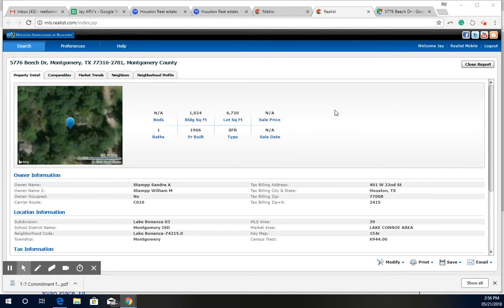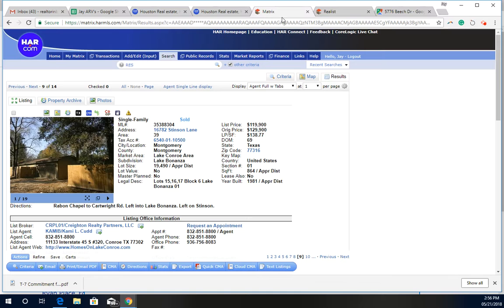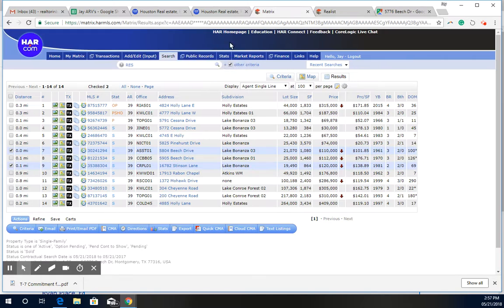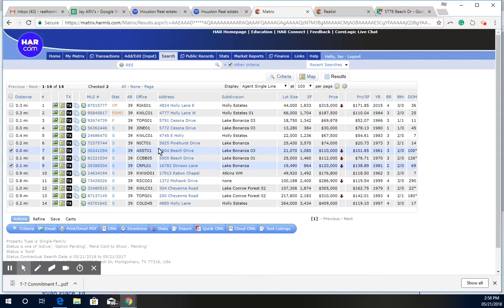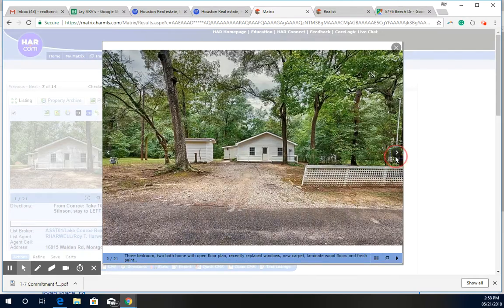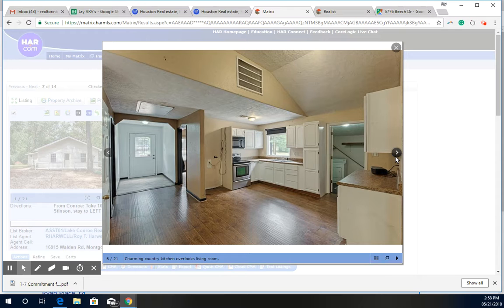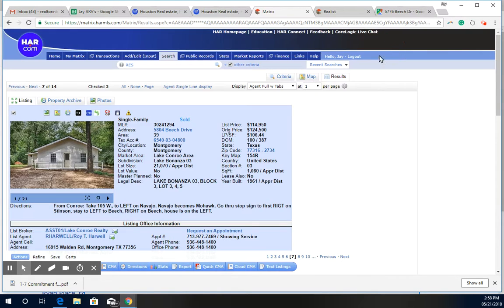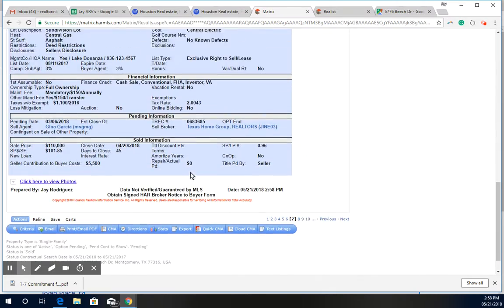May 21, 2018 2:59 PM